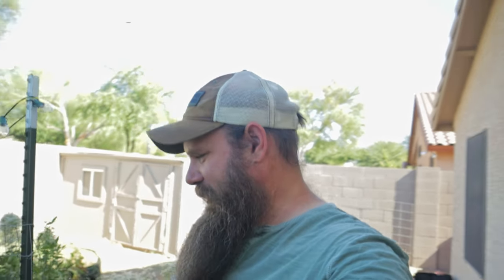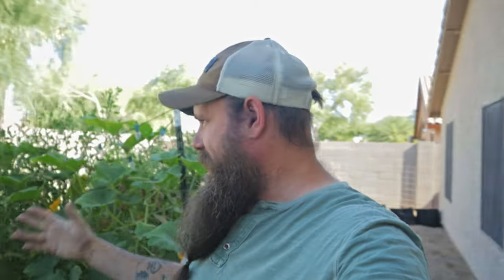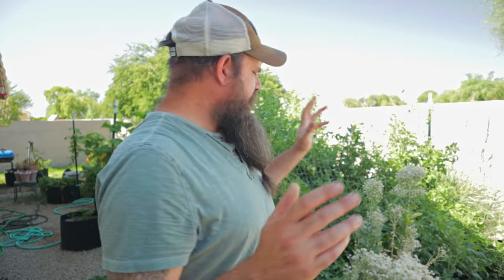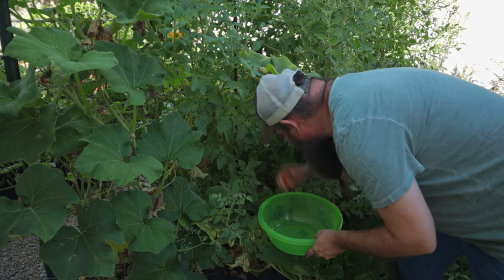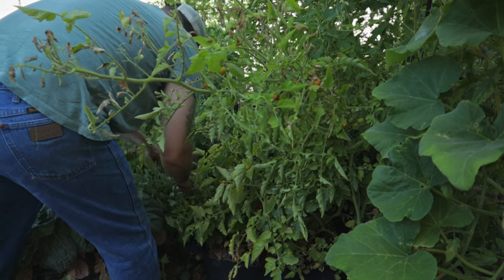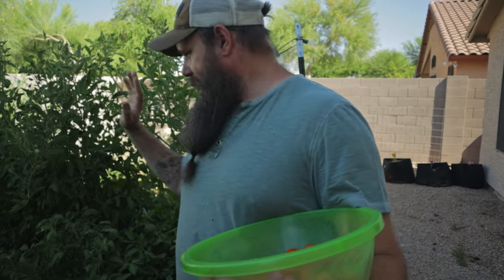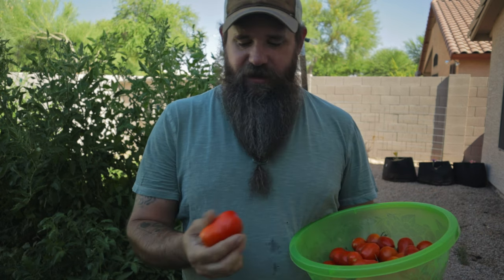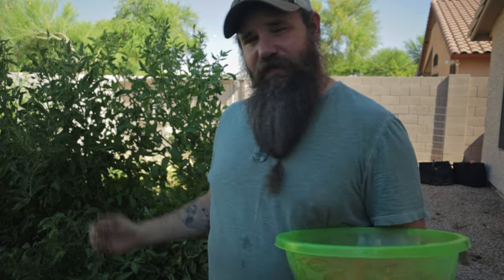The problems of not pruning your tomatoes. Homestead harvest update.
The problems of not pruning our tomatoes is becoming more evident on our homesteading journey!
Thank you all for your support. Thank you, and have a wonderful day!

The grow bags I use can be found here!
Vivosun grow bags:
1 through 30-gallon bags
50 and 100-gallon bags

Barrina Grow lights:

My chef's knife

Tshirts!

Gifts ideas for your gardener!

Stuff for starting seeds!
Grow light
Starter bottom trays
Starter trays
Shallow starter trays
Garden labels

The gear used for my videos!
Camera mic
Small tripod
Large tripod